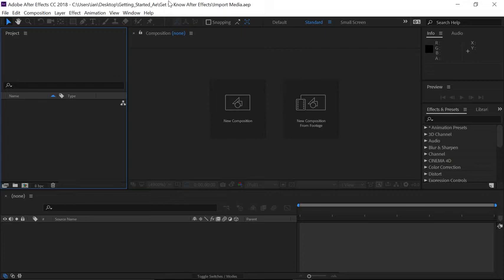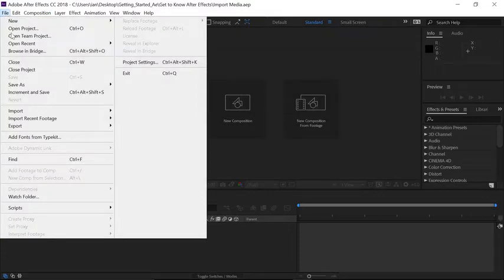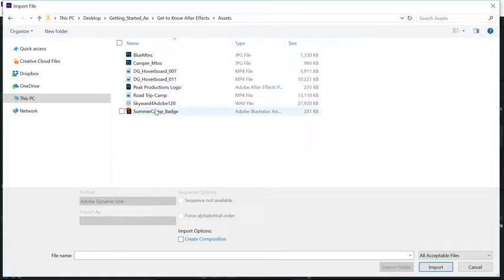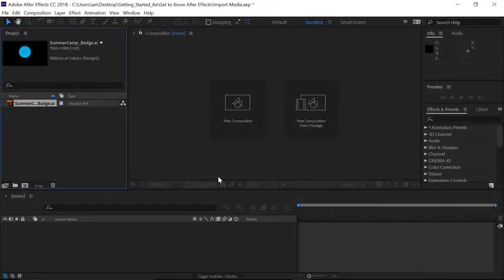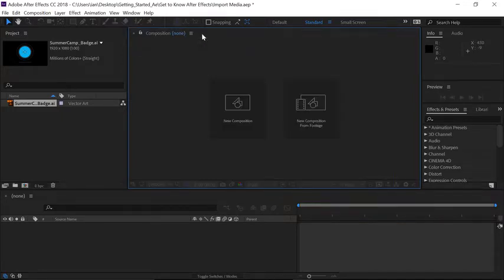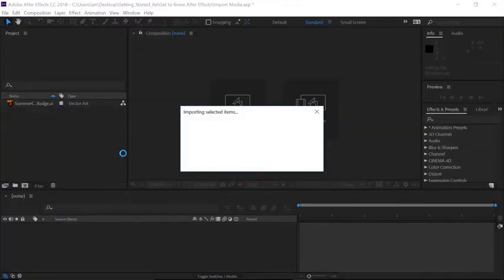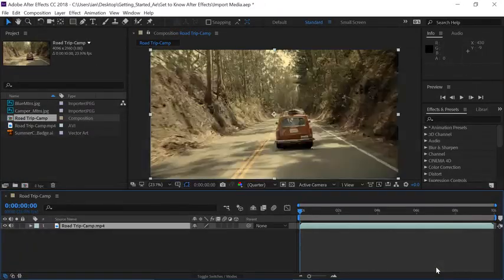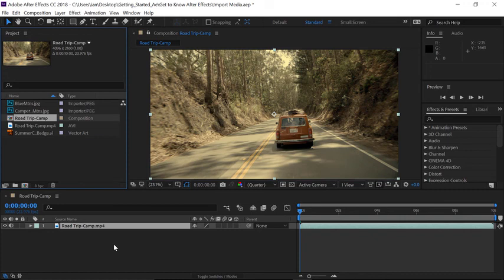Import Media in Adobe After Effects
Dukung Channel berikut